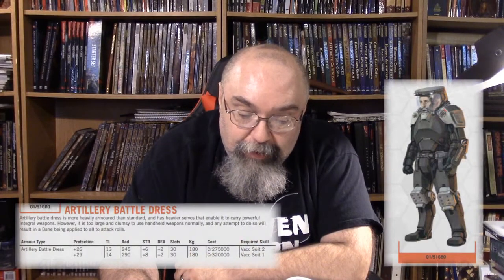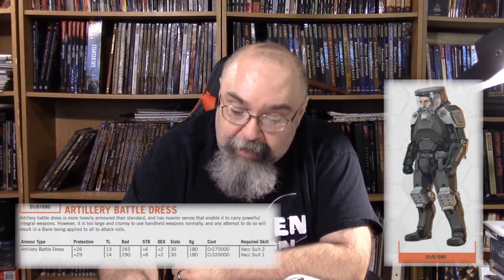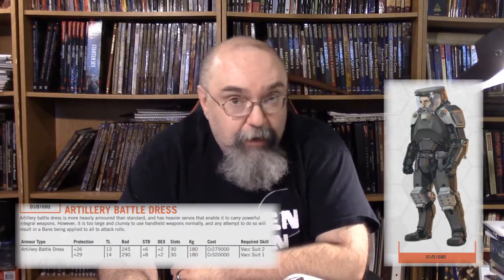Traveller - Central Supply Catalog - Dwarven Tavern Review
Dr. Jeff reviews the Central Supply Catalog for Traveller 2nd Edition.